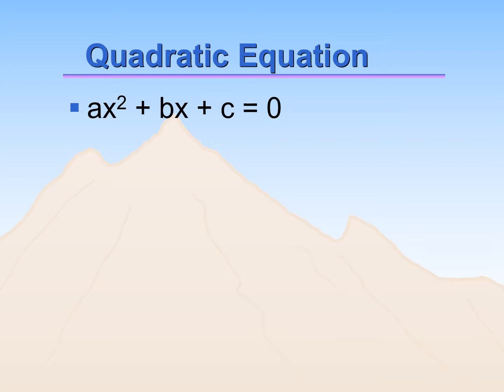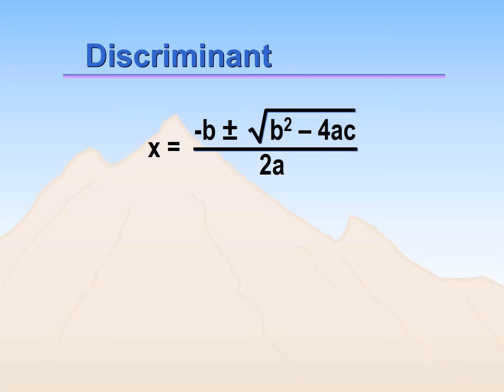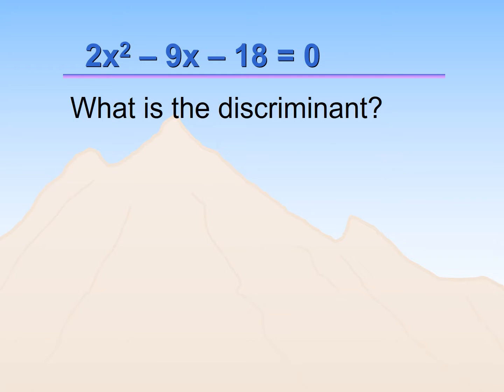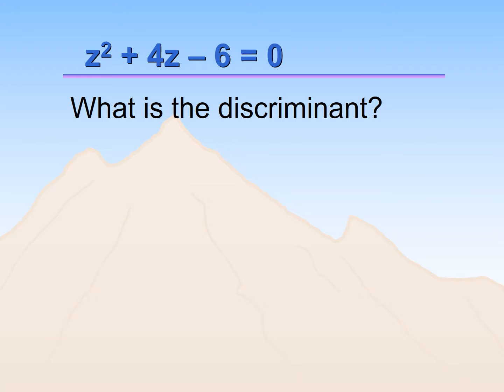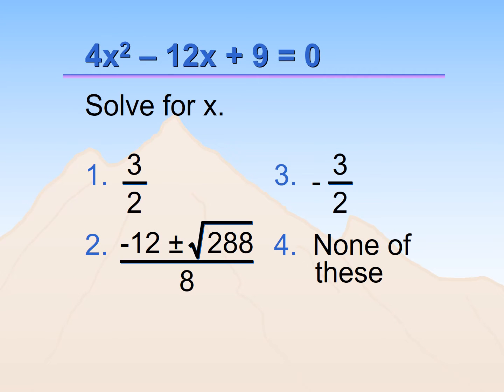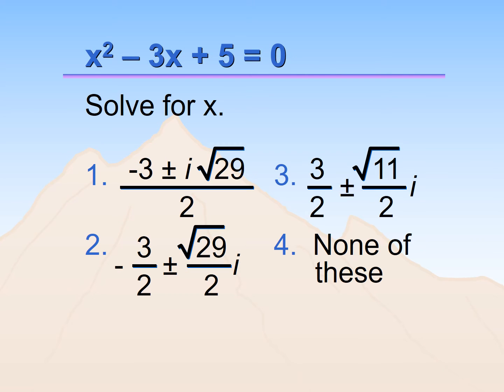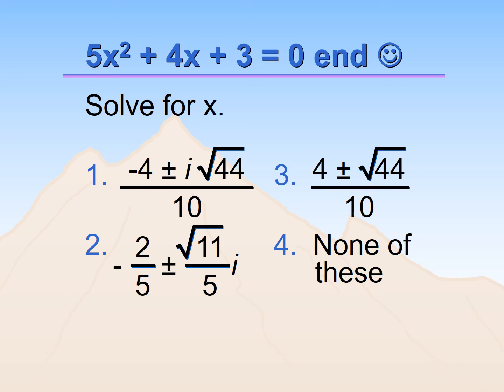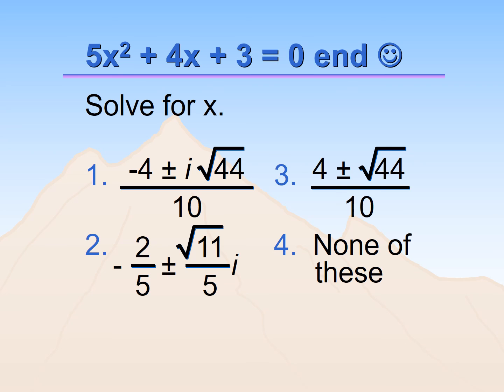Quadratic Equations (ALgebra 2 8.5)